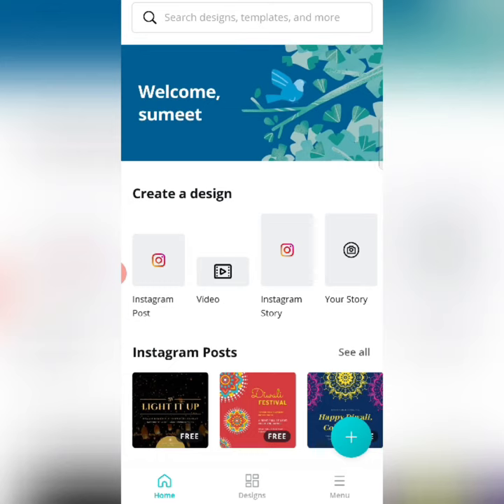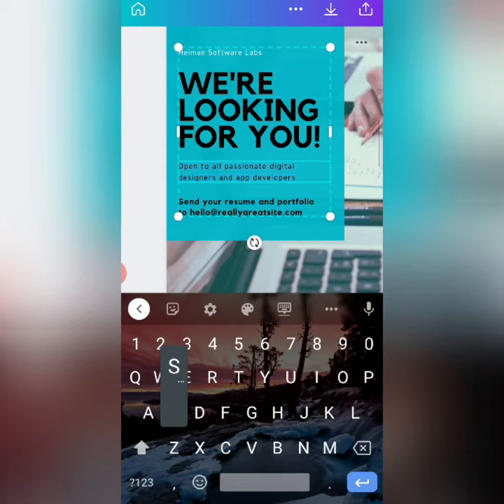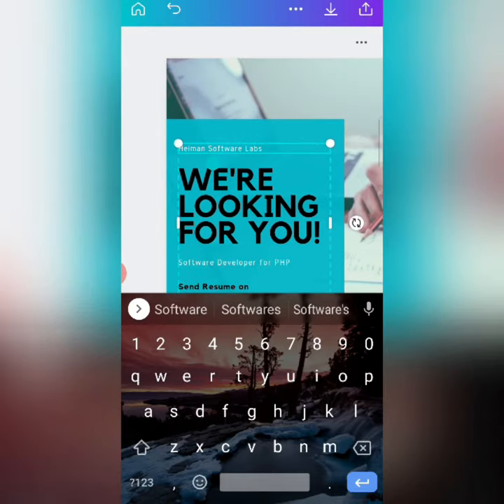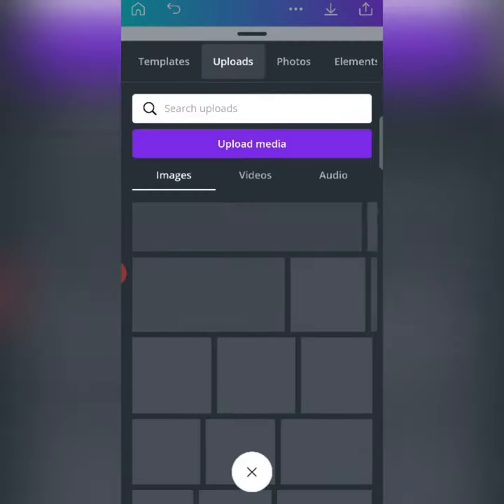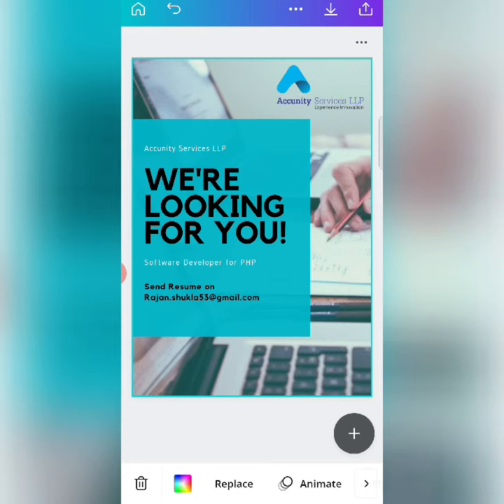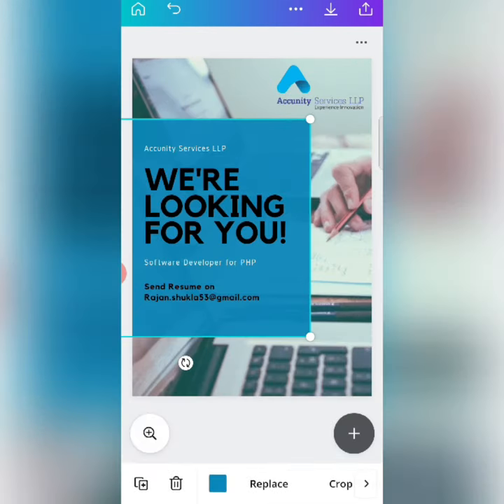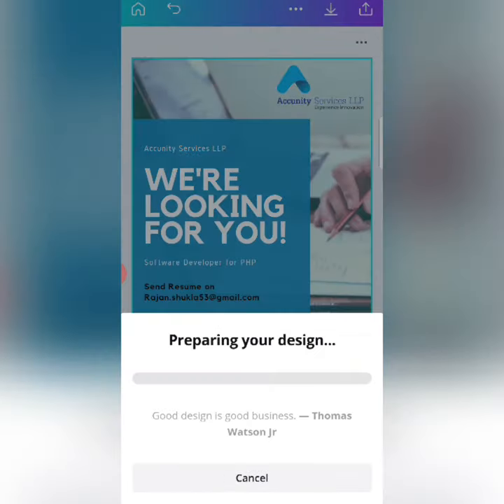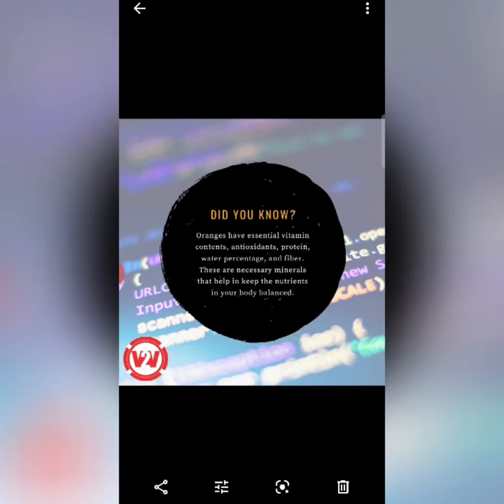How To Create Job Hiring Post Using Canva 2022 | We are Hiring Creative Post Design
How to create hiring concept photo in Canva. We are Hiring Poster Designing in Canva.

1. Type Hiring in search bar for design template
2. Select your favorite one.
3. Change the background if you want.
4. Edit your text what you want to edit.
5. Feel free to resize or apply a filter.
6. You can use more tools to make the photo more attractive